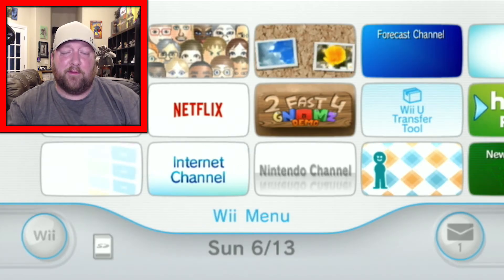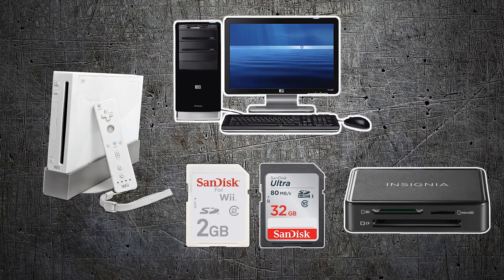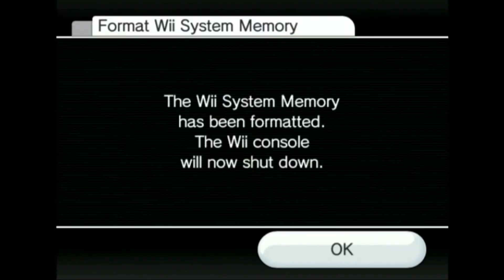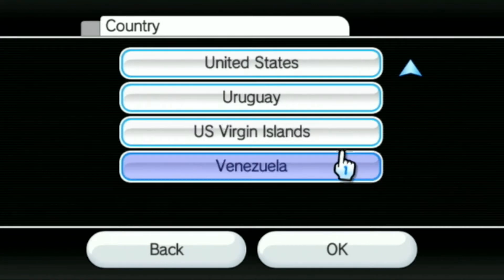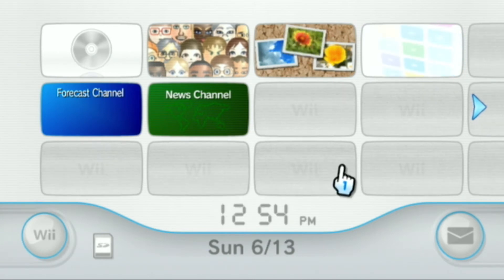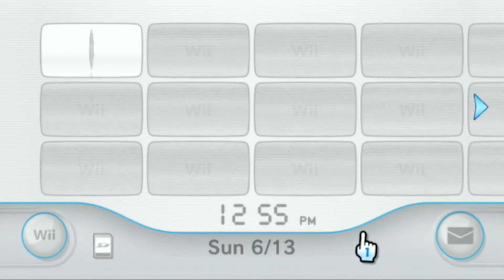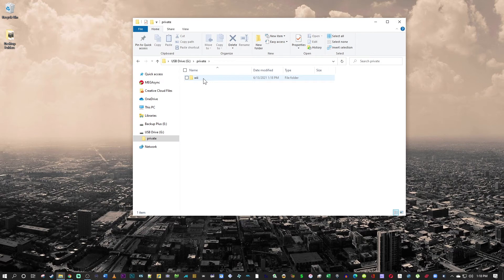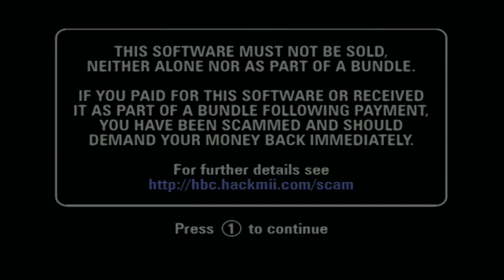How to Mod the Nintendo Wii EASY ~ Homebrew Channel Tutorial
Mod Nintendo Wii in 2021 ~ EASY!

This is a quick tutorial I tried to make as simple as possible for you guys.  In this WiiHAX video, you will learn how to mod the Nintendo Wii and install the Homebrew Channel, which is the basis for all future mods in this playlist.  This is probably the easiest method, but I will do a few videos on other methods in the future.  Good luck and thanks for stopping by!

A note on Bootmii as boot2 - If the main screen says you can install BootMii as boot2, do so. This offers the best possible brick protection you can have. Skip this step if you cannot install BootMii as boot2.  Then install BootMii as IOS, even if you already installed BootMii boot2 in the previous step. If you couldn’t install BootMii as boot2 in the previous step, this will still allow you to create a NAND backup.

Wii 2GB SD Card
32GB SD Card
SD Card Reader

*** This video is for educational purposes only, so that the consumer may experiment with the Sony Nintendo Wii and create new variations of play, for personal enjoyment, without creating a derivative work.  Piracy is illegal, and so is downloading roms from the internet.  You must use backup roms of your personal copies or physical games. ***

Chapters:

0:00 - Introduction
1:06 - What you will need
1:48 - Formatting your Wii (optional)
5:00 - Settings
7:06 - Downloading the Letterbomb
9:49 - Modding your Wii
13:05 - Conclusion and thanks!